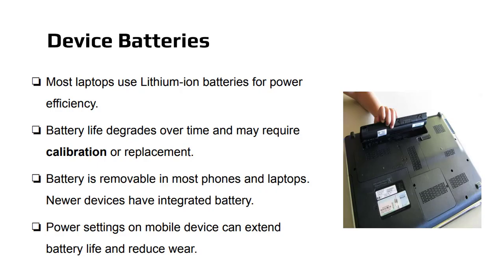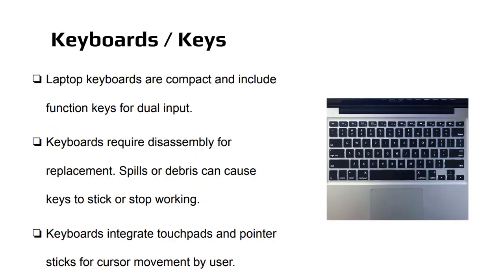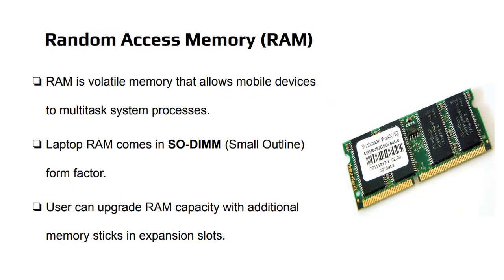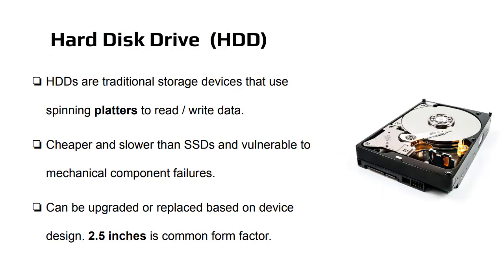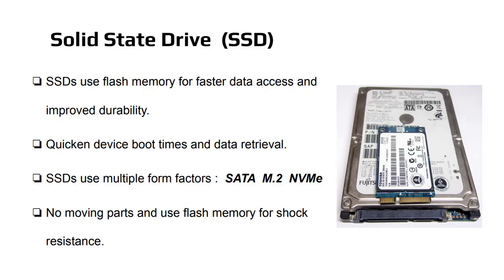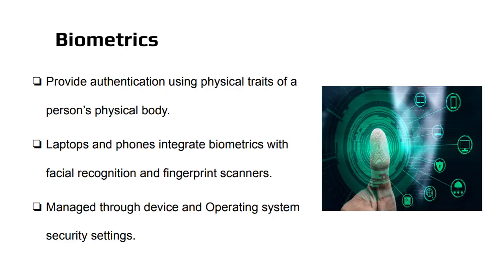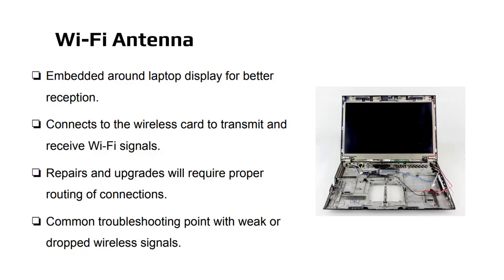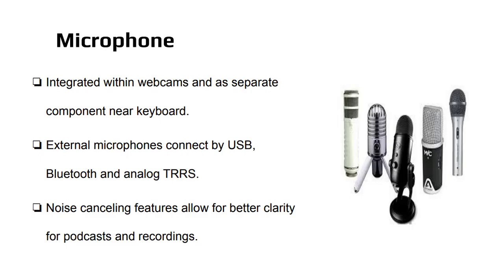CompTIA A+ 1201 : 1.1 Laptop & Smartphone Hardware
Third Level Technology is proud to offer our CompTIA A+ 1201 Exam Course.

This episode will discuss Section 1.1 Laptop & Smartphone Hardware